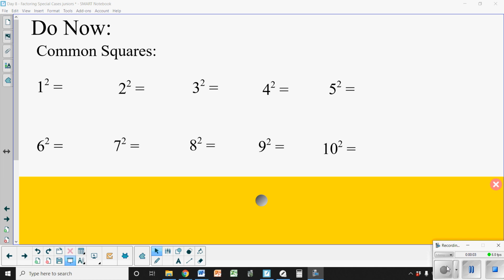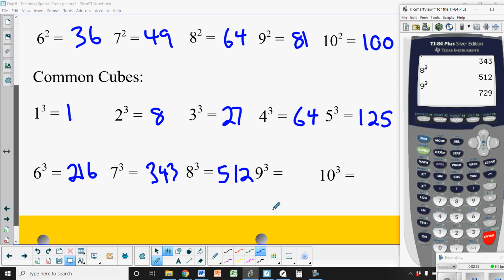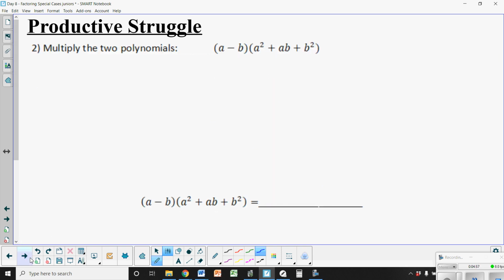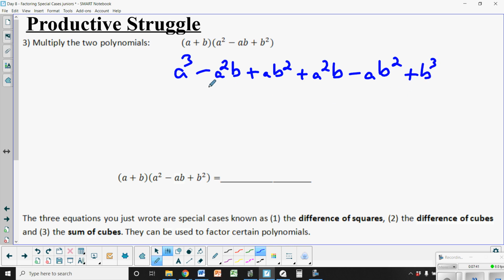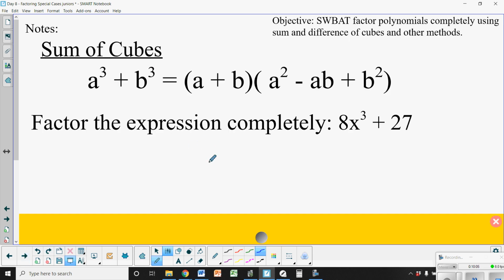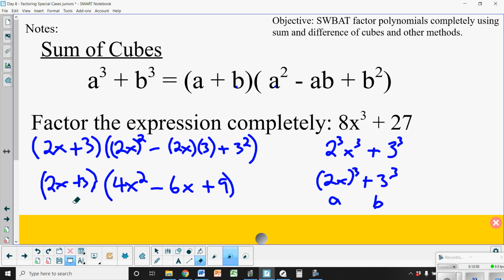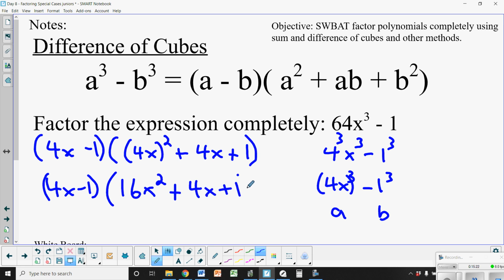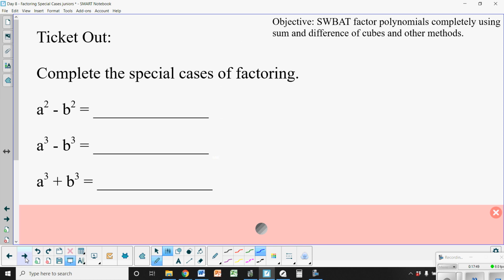5 2 Day 2 factor special cases